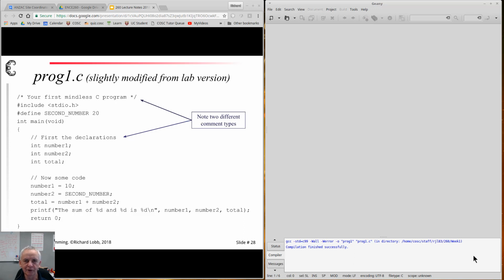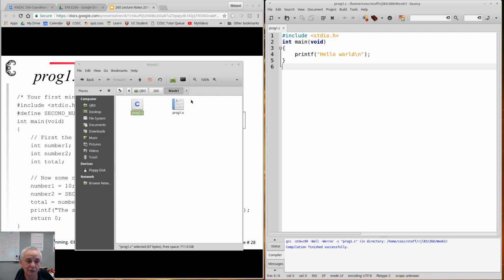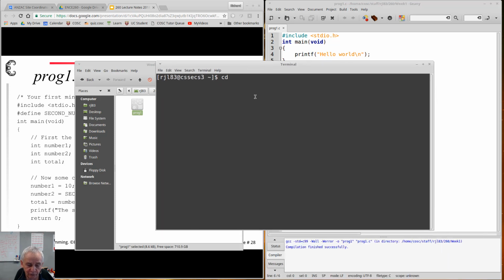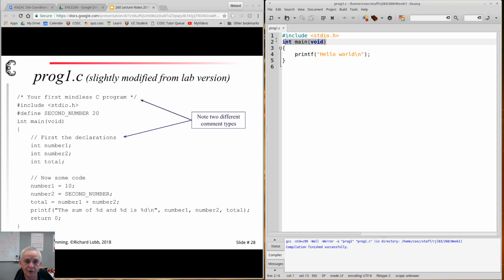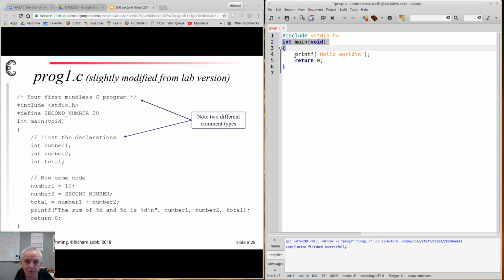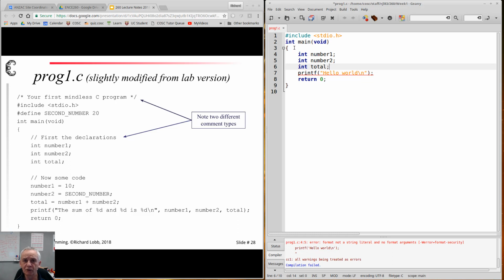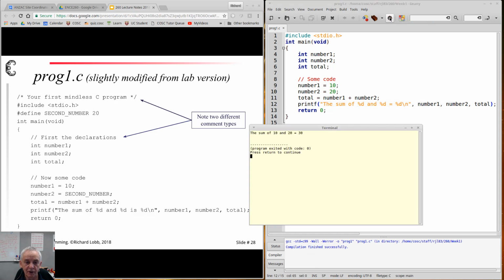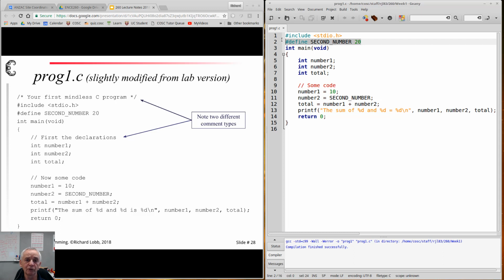1 3 prog1 c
A walk through the first C program in the course: prog1.c